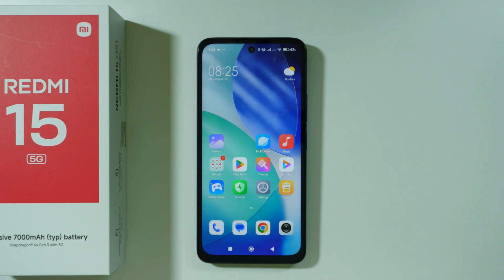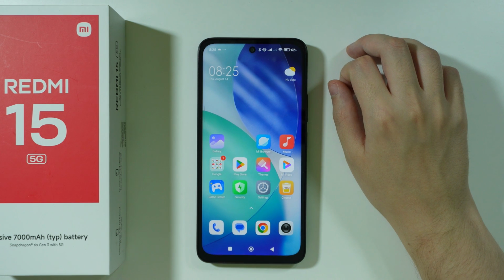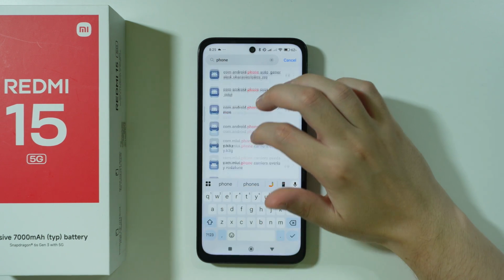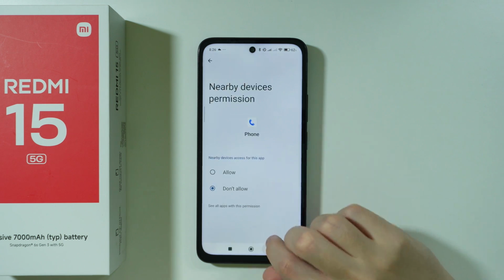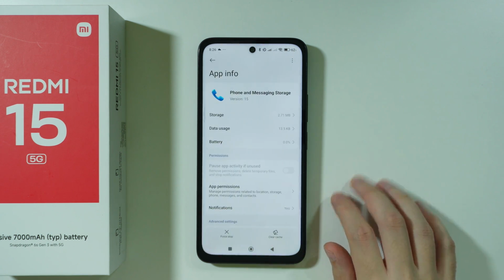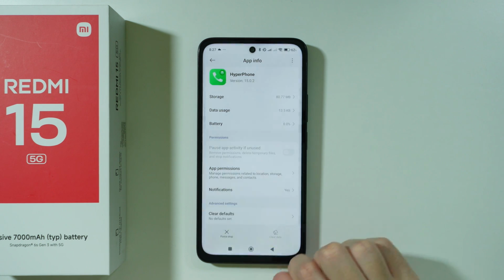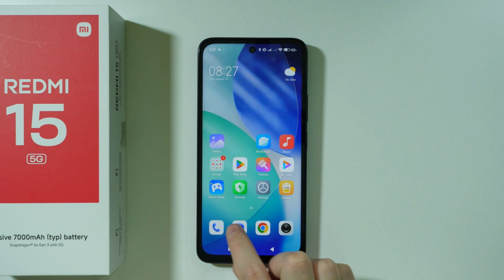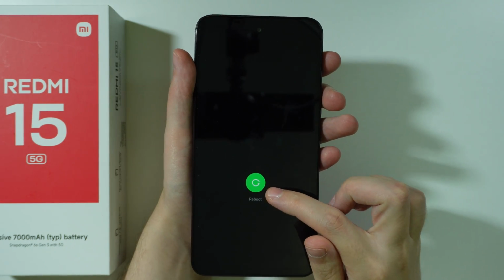Redmi 15: How to Fix Incoming Call Not Showing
Troubled by missed calls that don't display on your Redmi 15? This comprehensive guide shows you how to fix incoming call notification issues step by step. Learn how to check and adjust your phone app permissions, disable problematic battery optimizations, and reset notification settings that might be blocking call alerts. We'll also demonstrate lesser-known system-level fixes for persistent call display problems. Watch now to solve your Redmi 15's call visibility issues and ensure you never miss important calls again!